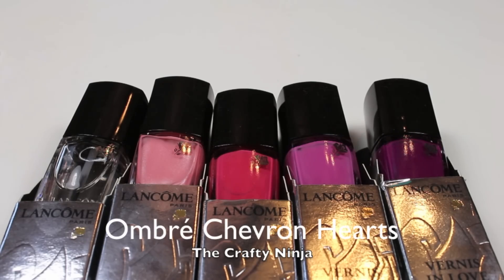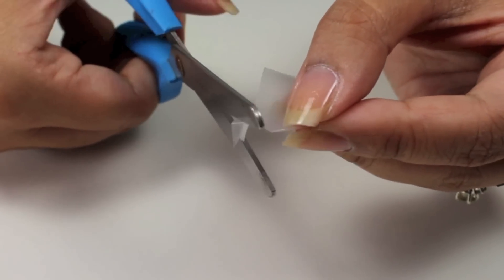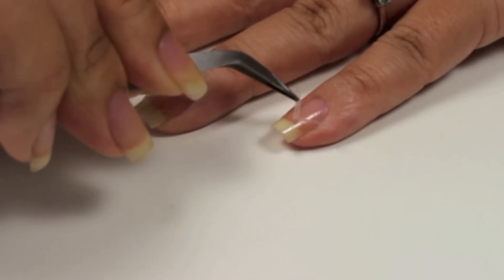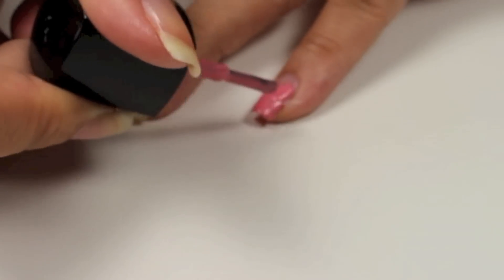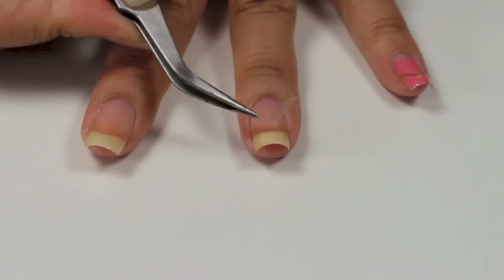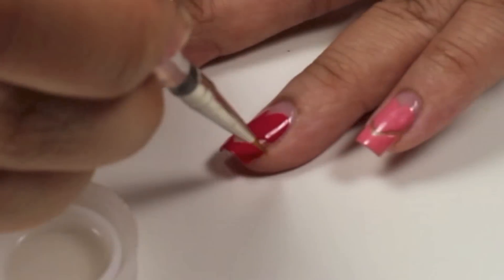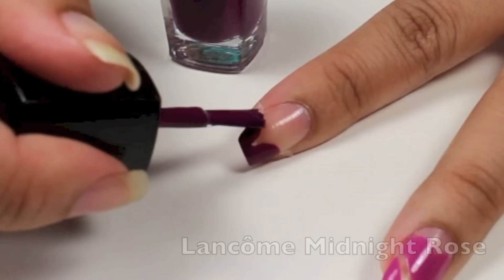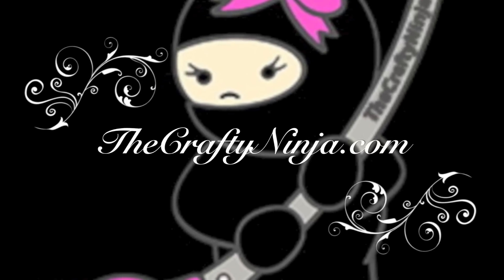Ombré Chevron Hearts by The Crafty Ninja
Once again I decided to recreate this Chevron Heart Tip nails but this time I used better lighting and editing. I used Lancôme nail polishes to create the Ombré effect: Rose Plumetis, Rose Pitimini, Violette Coquette, Midnight Rose, and Cristal Quartz. Thank you Lancôme for such awesome nail polishes!